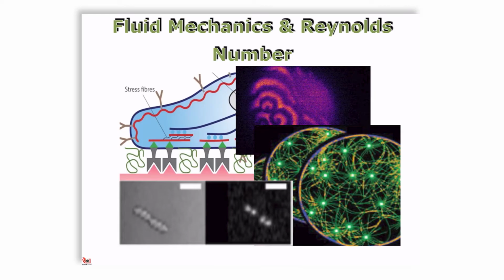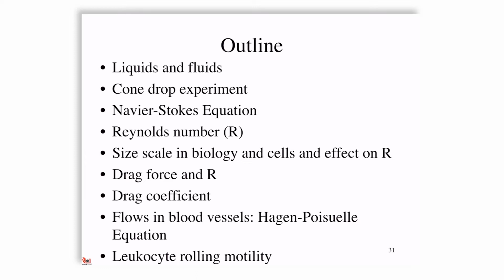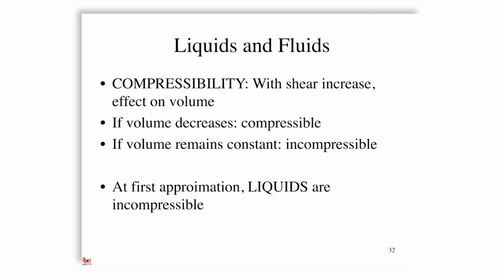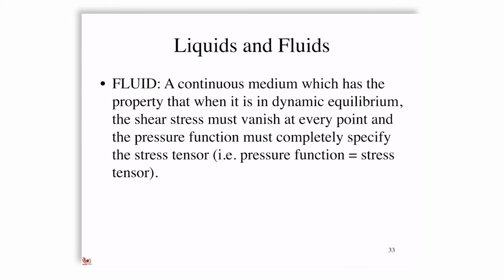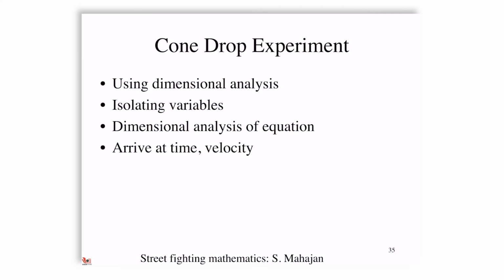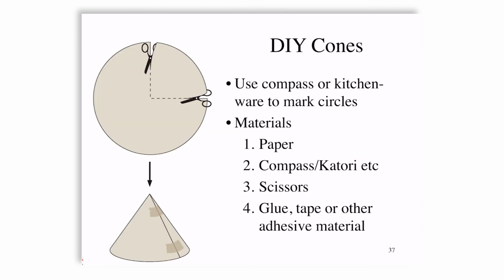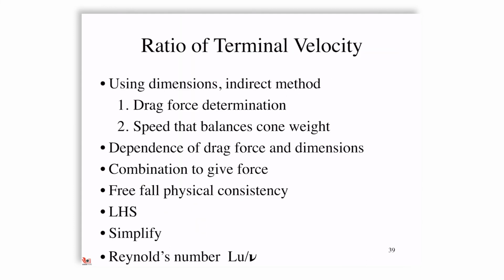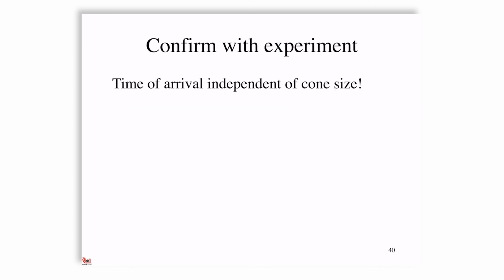Tutorial - Part 02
Liquids and Fluids, cone drop experiment (more hints)